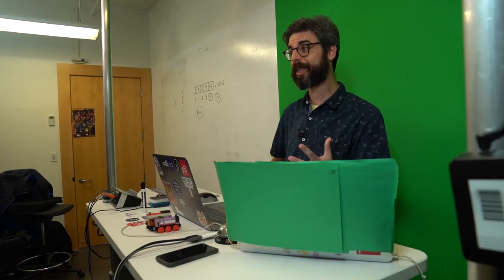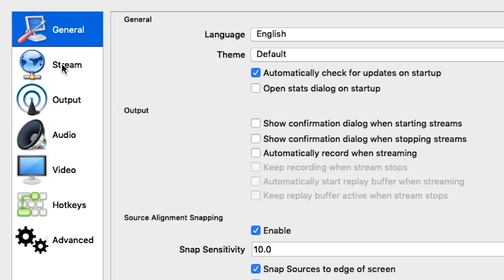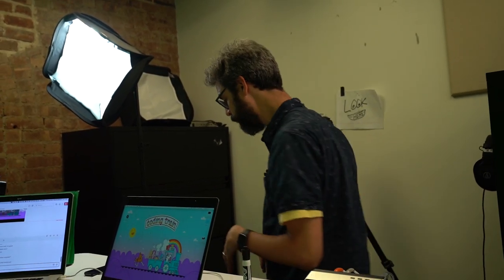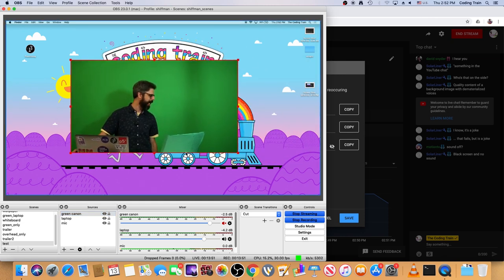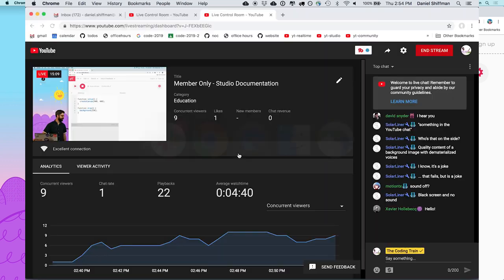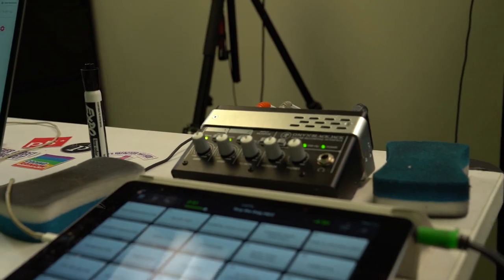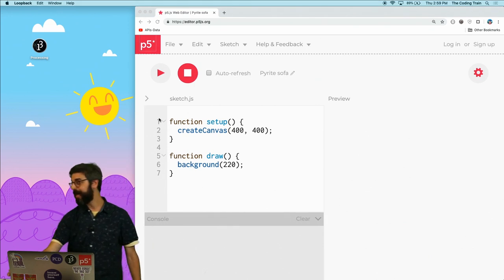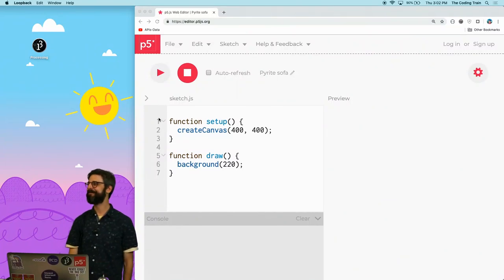Behind the Scenes of The Coding Train: How I Livestream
Curious about my setup or how I livestream? Take a behind the scenes tour with me! This video will give you a glimpse at my setup AND show you how Open Broadcast Studio can be connected with YouTube.